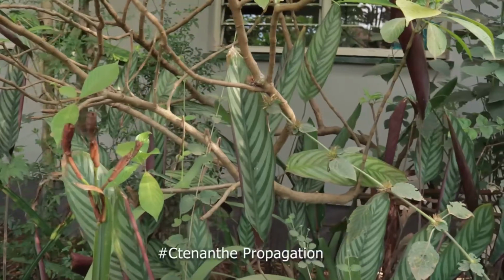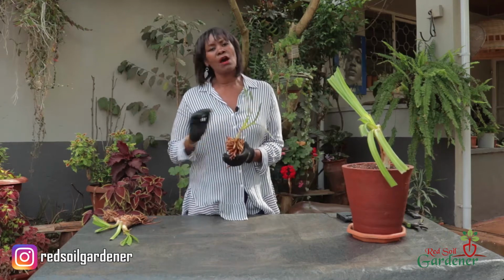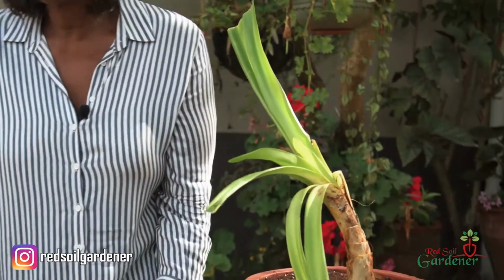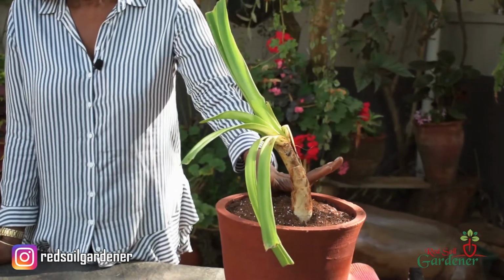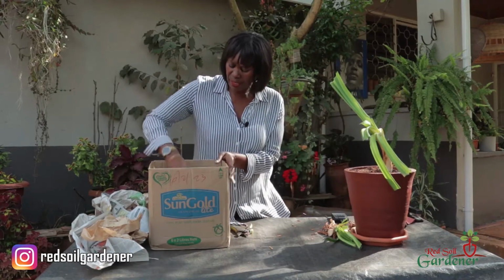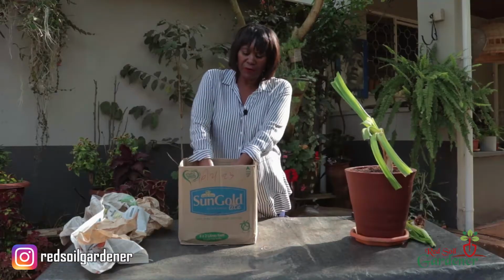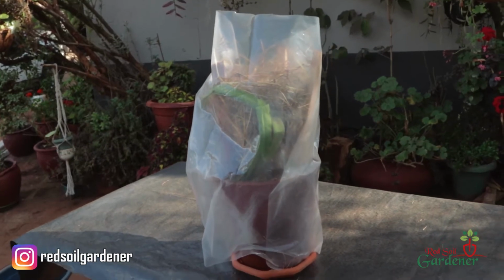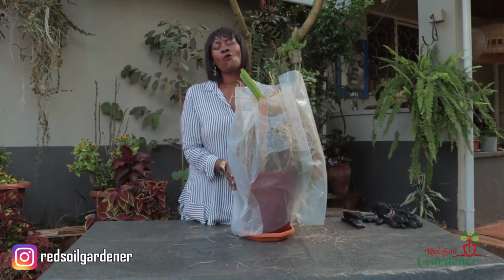How to Overwinter Your Garden Plants 🌿 | Protect Agapanthus & More.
In this video, I show how to properly overwinter tender garden plants like Agapanthus, and more 🌿

Overwintering is the process of protecting your plants from cold weather so they survive and bloom again next season. I share tips on storage, care, and how to keep your tropical and flowering plants healthy during the colder months.

🌱 In this video:
– How to prepare plants for overwintering
– Storage tips, rhizomes, and potted plants
– Preventing rot, pests, and diseases during winter

Good Life — JayJen & Roa | Free Backg...